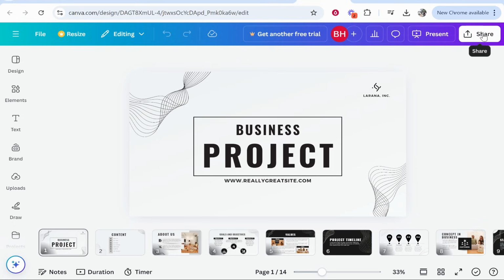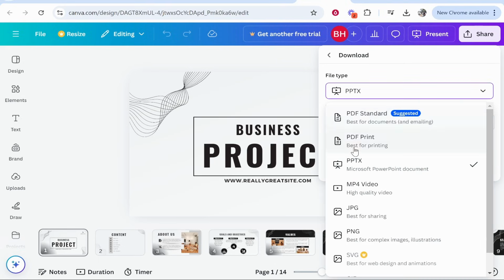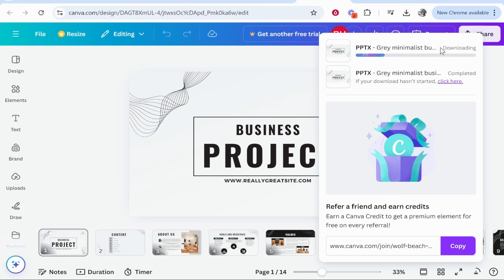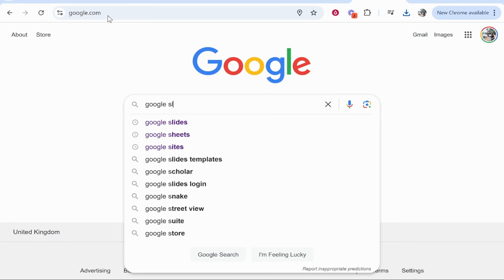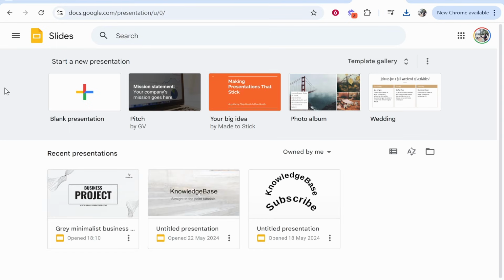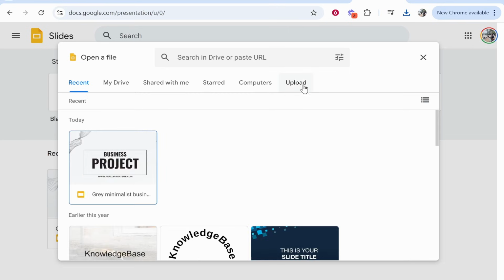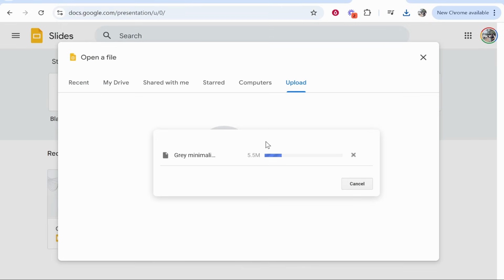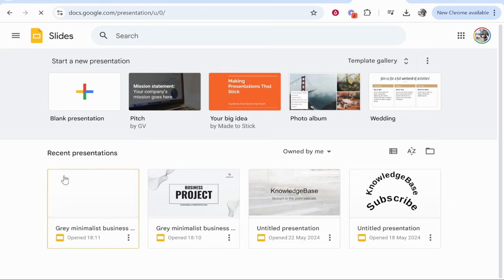How To Convert Canva Presentation To Google Slides (Step By Step)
In this video, I show you how to convert Canva Presentation to Google Slides. Did this video help? Thanks!